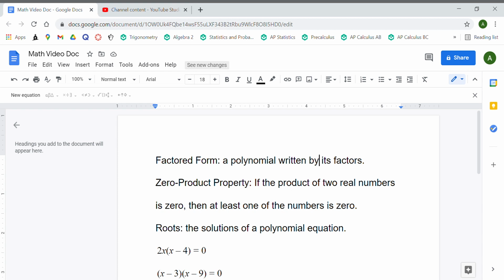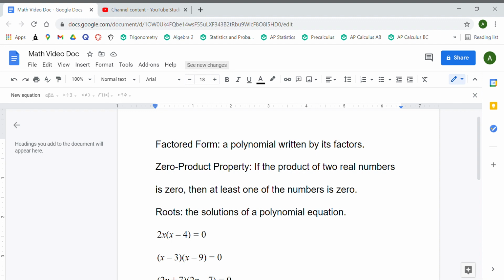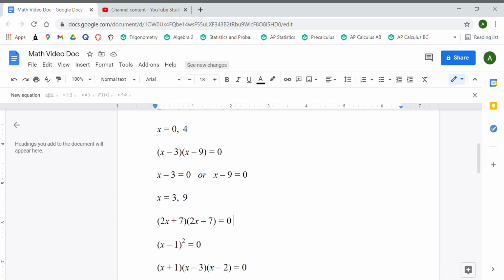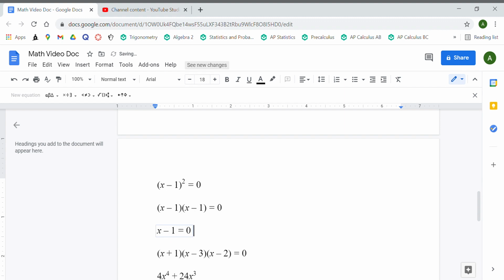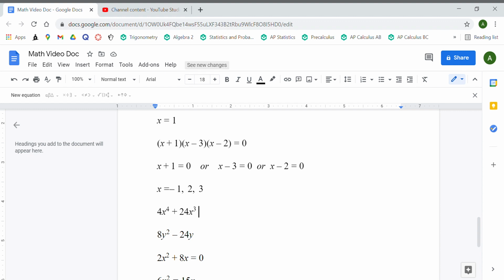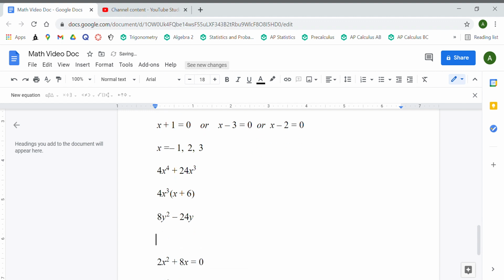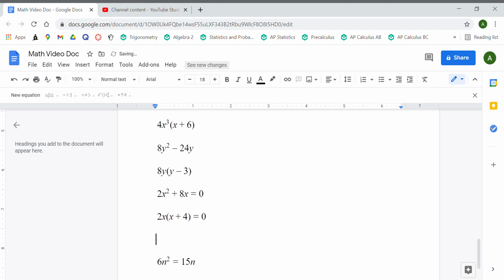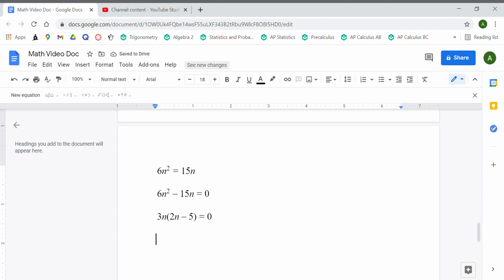Intro to Polynomial Equations and Factoring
Basics of solving polynomials by factoring. You'll get an idea of how equations are solved with the Zero-Product Property, while also learning to factor polynomials using the GCF.